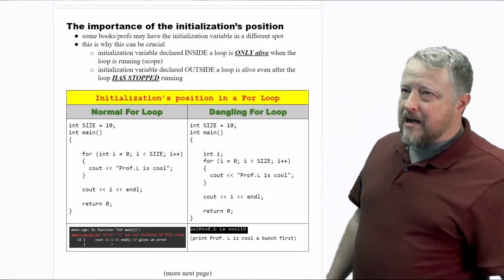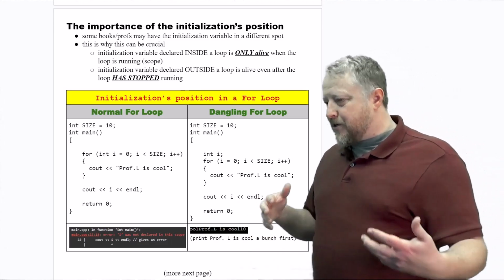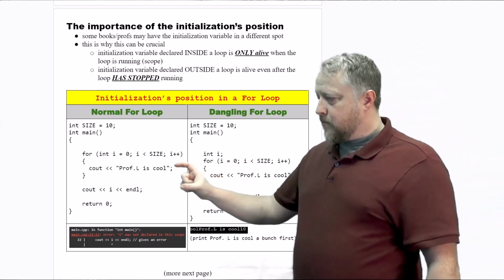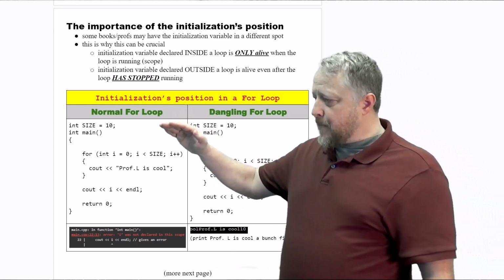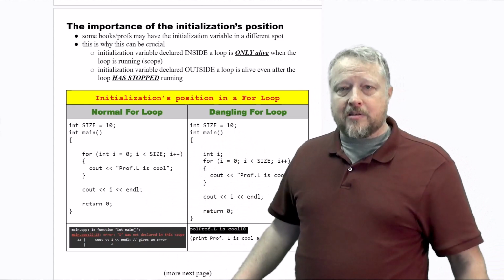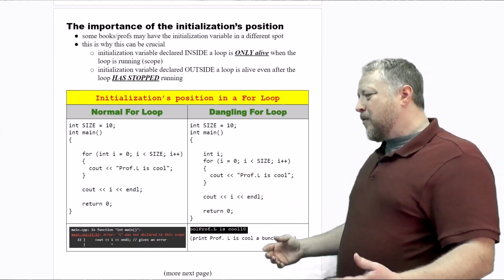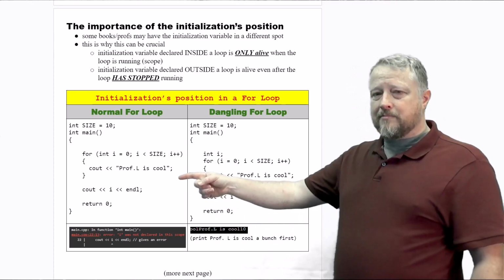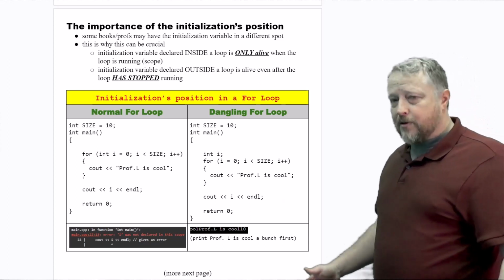14 - The importance of the initialization’s position